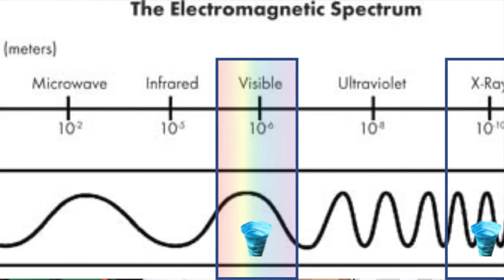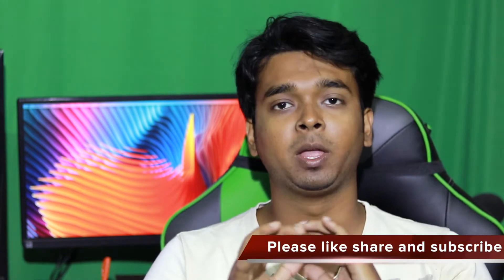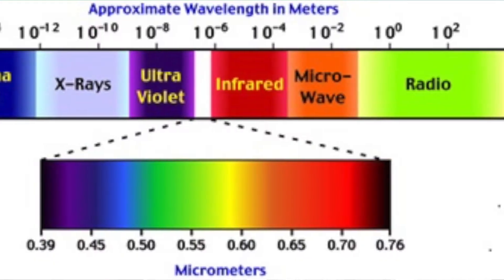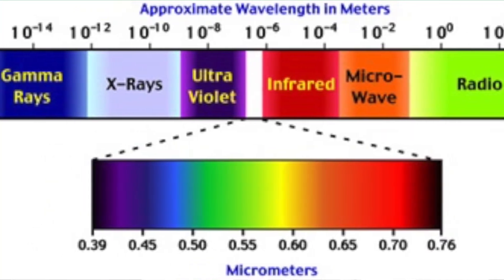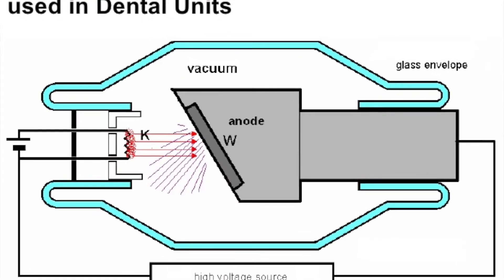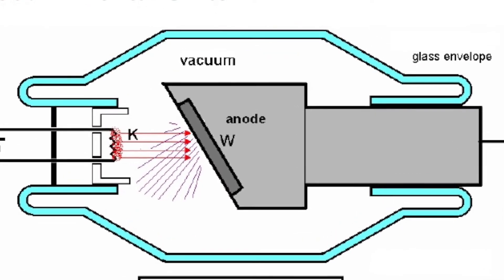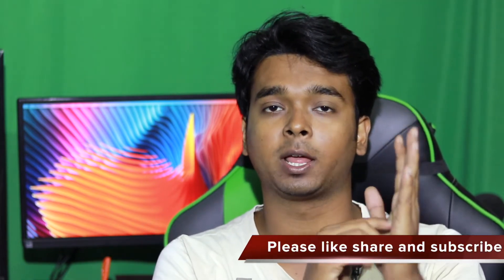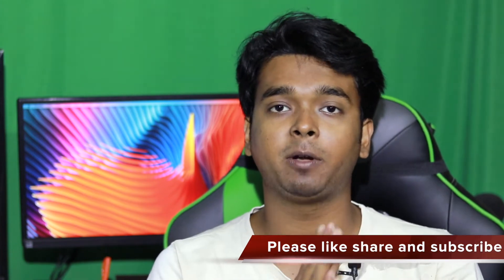What is x ray | How does it work | pros and cons | বাংলায়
নমস্কার বন্ধুরা আজকের এই ভিডিওতে আমি আপনাদের x-ray সম্পর্কে বলব কারন আপনারা হয়তো জীবনে কোনো না কোনো দিন x-ray সম্পর্কে শুনেছেন এবং একইভাবে কাজ করে বা কিভাবে এক্সরে তৈরি করা হয় সেই সম্পর্কে তো আজকে এই ভিডিওতে বলবোই এর সঙ্গে এক্সেল এর বিভিন্ন ব্যবহার সম্পর্কে আমি এই ভিডিওটি আপনাদের সঙ্গে আলোচনা করবে।# My gear
1.Rode Video micro
2.Other microphone
3.audio technica ATR 3350
# My gear
1.Cannon 700D Dslr